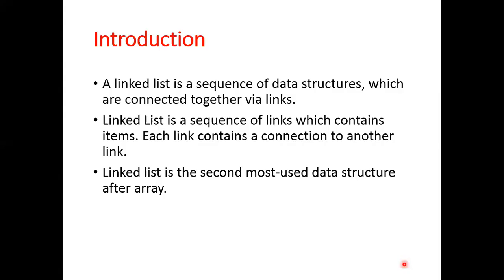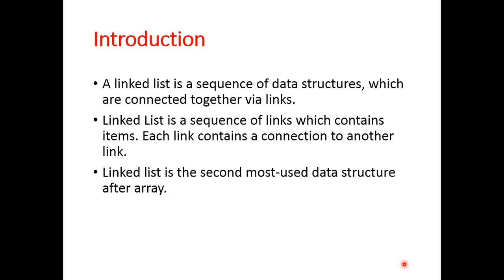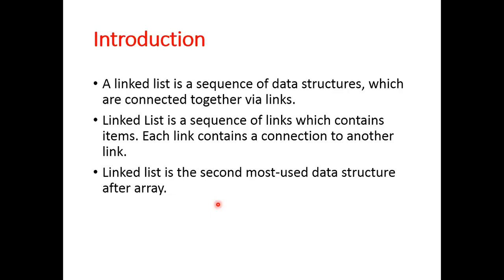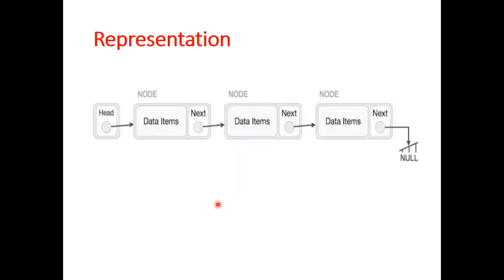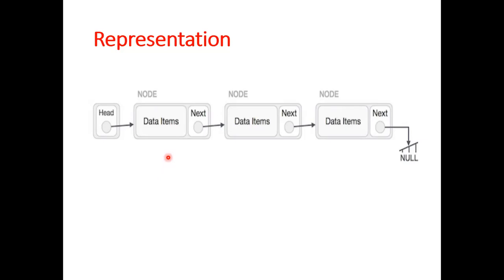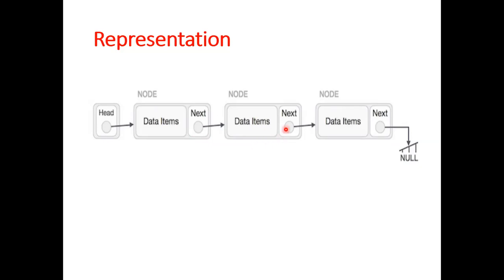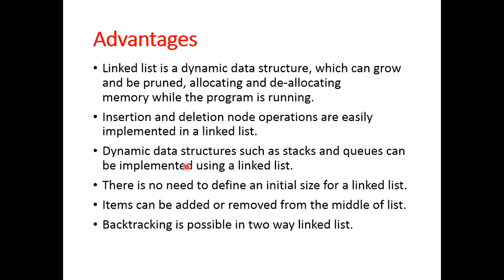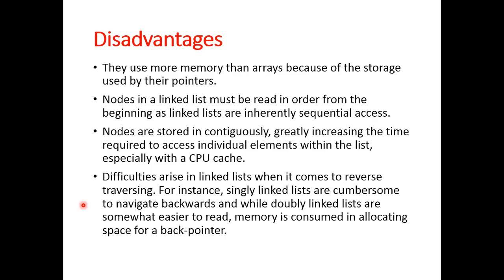17 Introduction to Linked List | DSA Video Tutorials Series